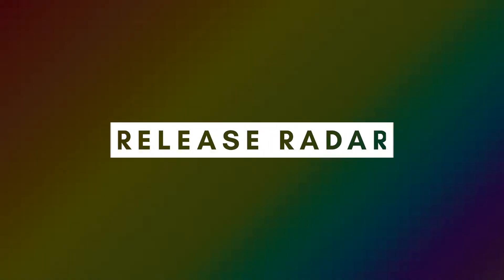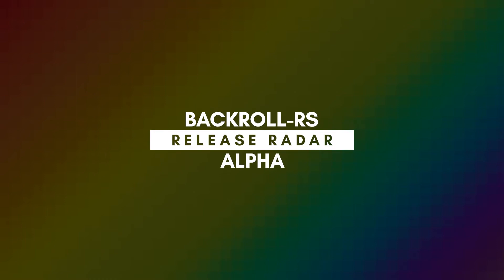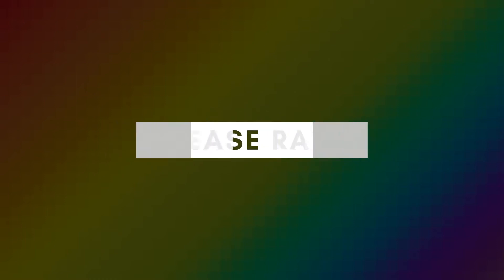Rollback Networking in Rust and Bevy with Backroll-rs - Release Radar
backroll-rs is a pure Rust implementation of GGPO rollback networking library.

Created in 2009, the GGPO networking SDK pioneered the use of rollback networking in peer-to-peer games.  It's designed specifically to hide network latency in fast paced, twitch style games which require very precise inputs and frame perfect execution.

Traditional techniques account for network transmission time by adding delay to a players input, resulting in a sluggish, laggy game-feel.  Rollback networking uses input prediction and speculative execution to send player inputs to the game immediately, providing the illusion of a zero-latency network.  Using rollback, the same timings, reactions visual and audio queues, and muscle memory your players build up playing offline translate directly online.  The GGPO networking SDK is designed to make incorporating rollback networking into new and existing games as easy as possible.